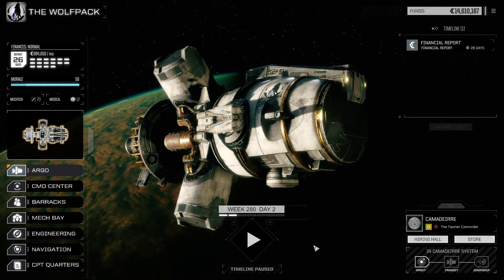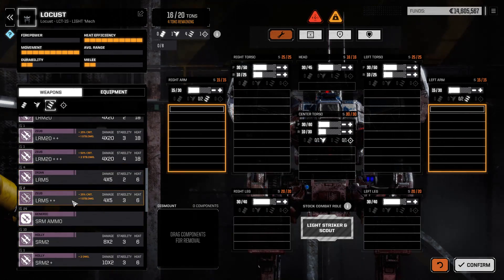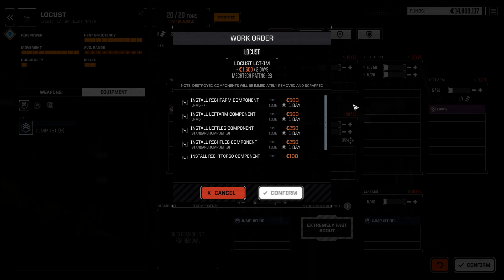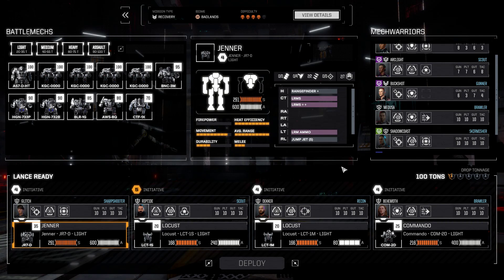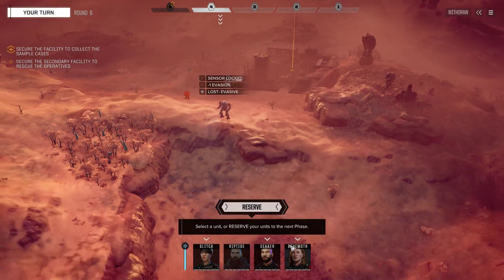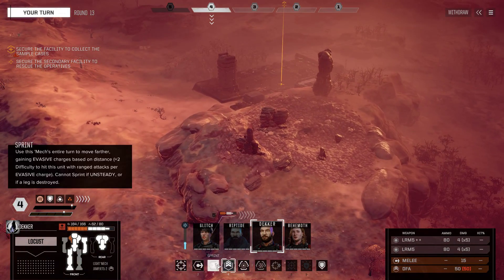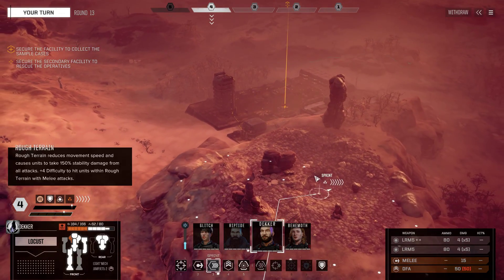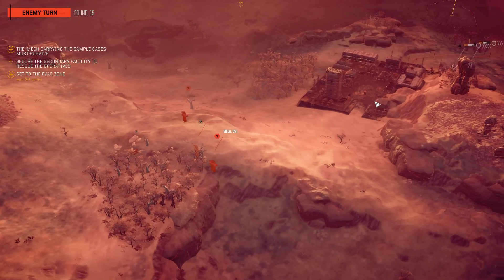BATTLETECH Challenge Mode: How to Farm Assaults with Lights (Episode 2)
Battletech Challenge Mode is a series devoted to taking on challenging missions based on posts. This video showcases the challenge of using lights to farm an Assault Mech.